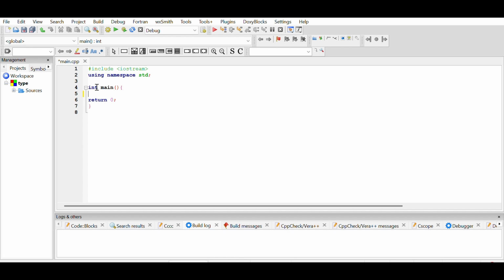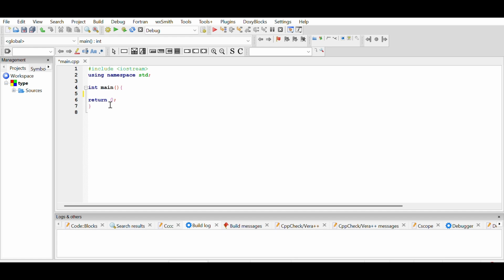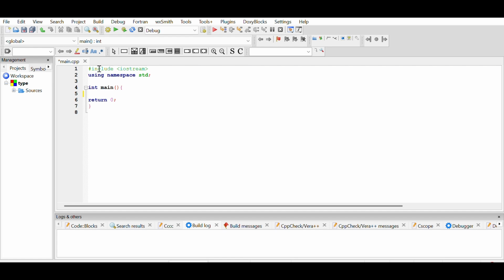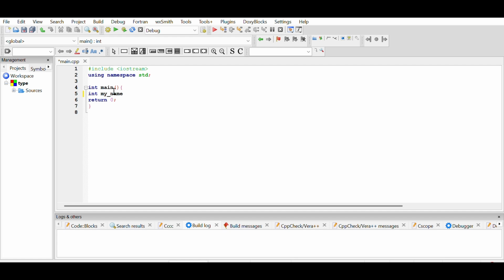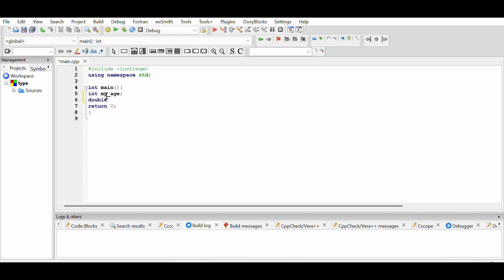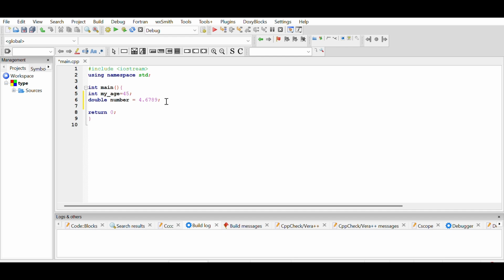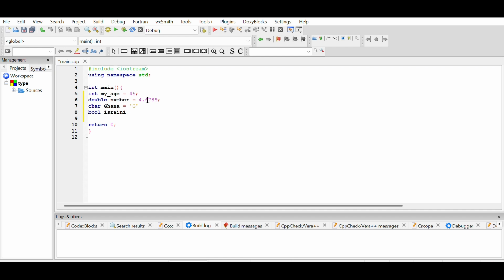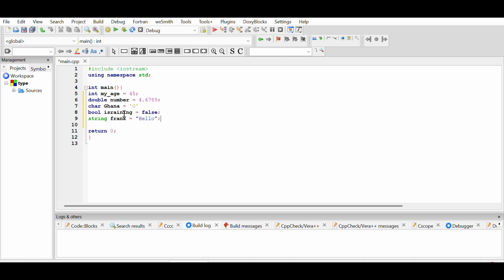DATA TYPES (WEEK TWO)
The Basic data types( integer , boolean , double or float data type